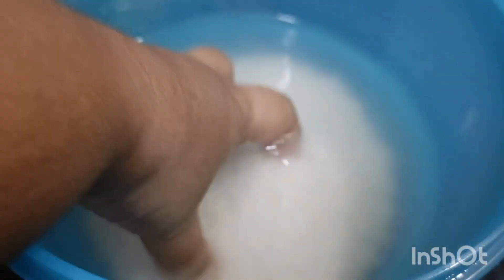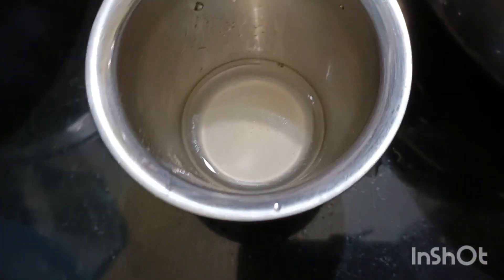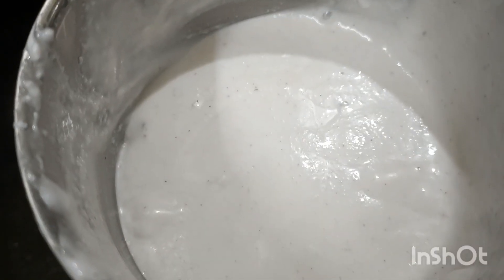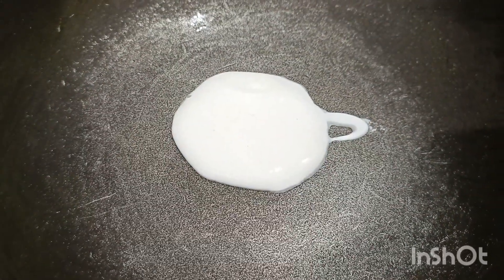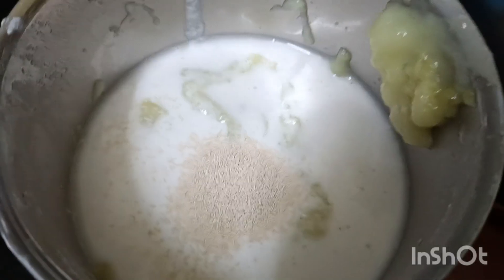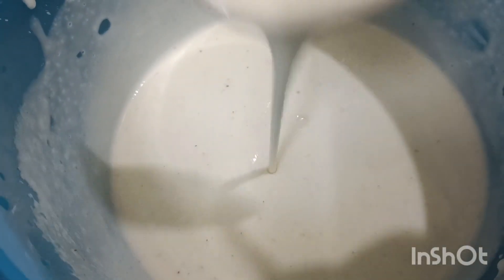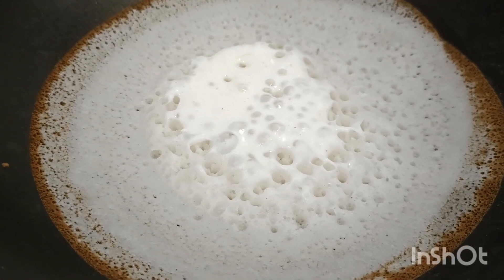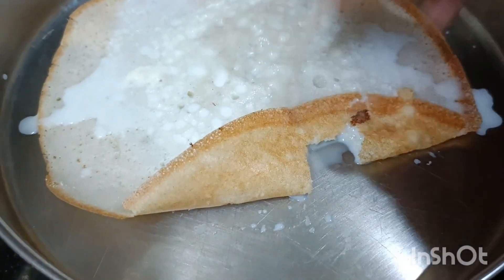palappam/velleppam recipe... christmas special... easy recipe.. soft palappam recipe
ingredients
pachari... 1glass
grated coconut.. 3tbsp
boiled rice.. 3tbsp
instant yeast...1/2tsp
coconut water.. 1/4glass
sugar.. 4-5tsp
water